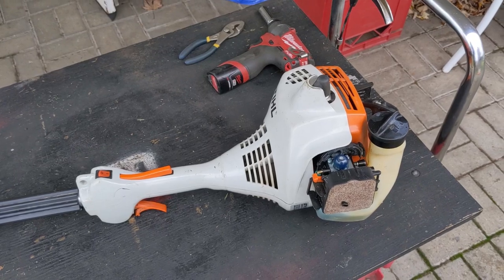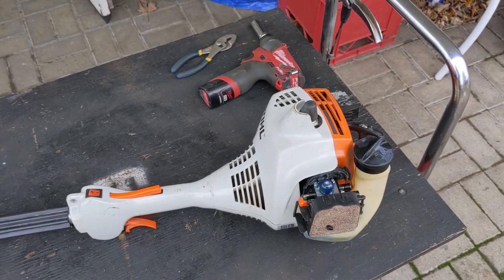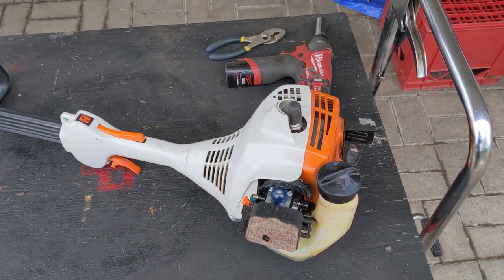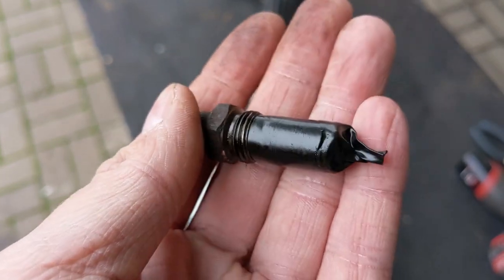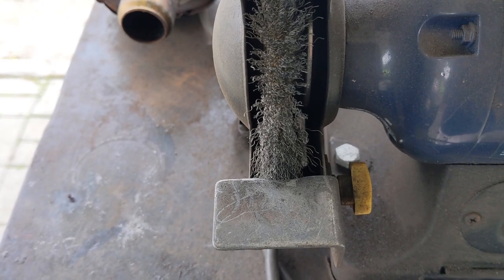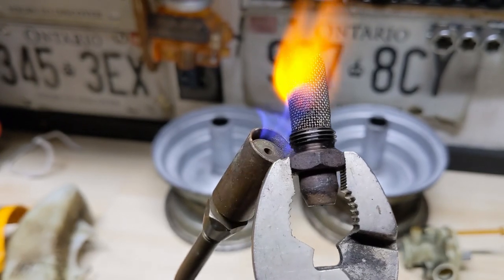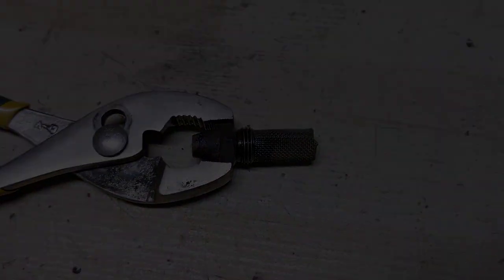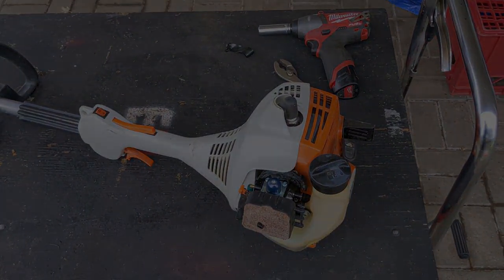EP Tech Tip #5 - Check the Spark Arrestor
Quick & Simple!

In today's video, I'll be showing you why you should check the Spark Arrestor on your 2 stroke equipment.

Now this Stihl FS55R Trimmer has already had a full service, and runs just fine. However, for the purpose of this video, I've altered the Spark Arrestor to show you how it can prevent your equipment from starting, or simply cause it to run poorly!

Follow the tips in this video, and you'll have your equipment up and running in no time!

Bitcoin: 1NYgPvcvBWuhGRewsLE4Scy1cbzwndh5hZ